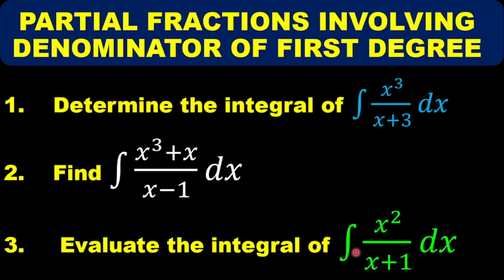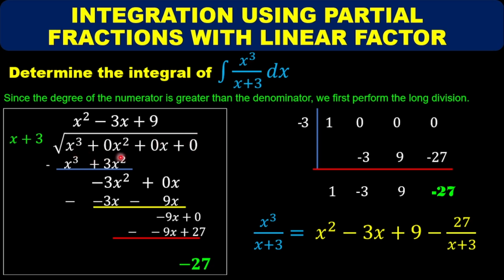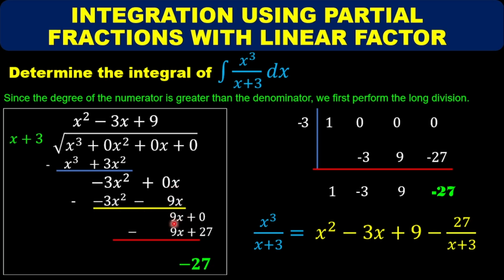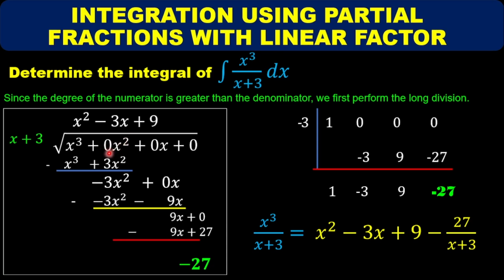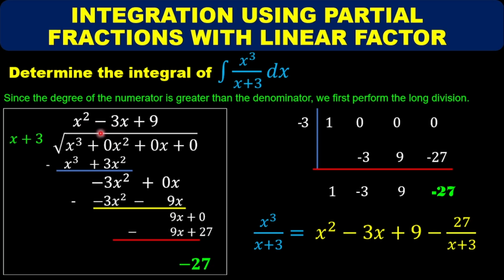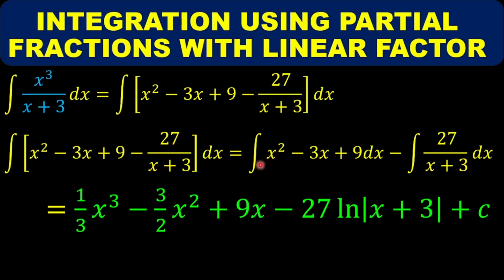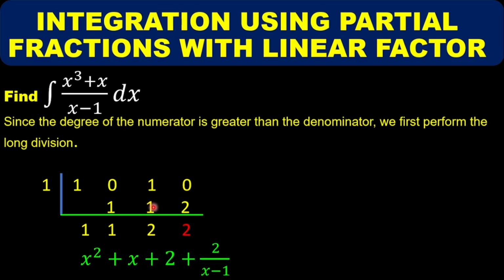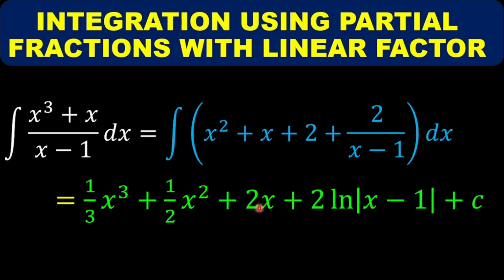INTEGRATING A PARTIAL FRACTION INVOLVING DENOMINATORS OF FIRST DEGREE MADE SIMPLE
Learn the step by step approach of solving integration involving Partial  Fractions with first degree denominator